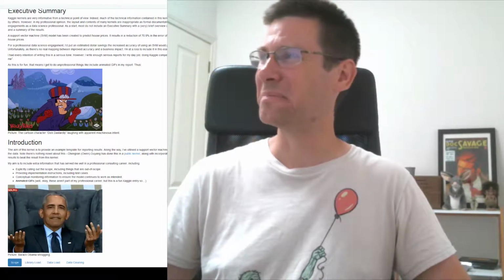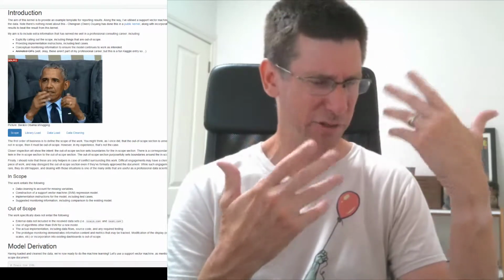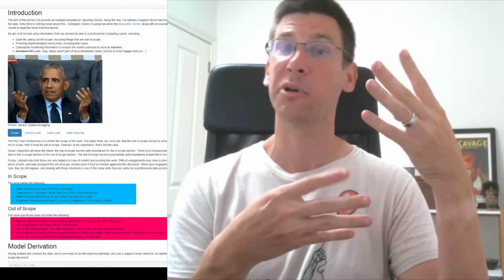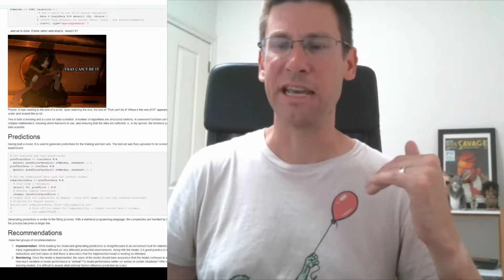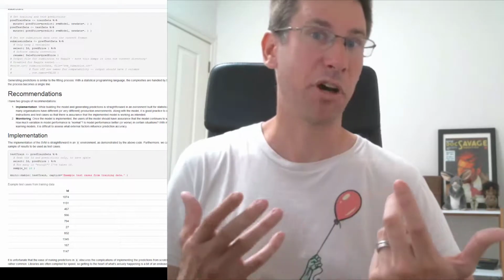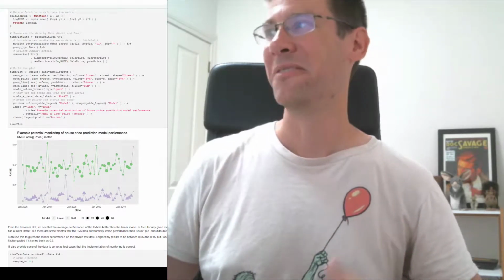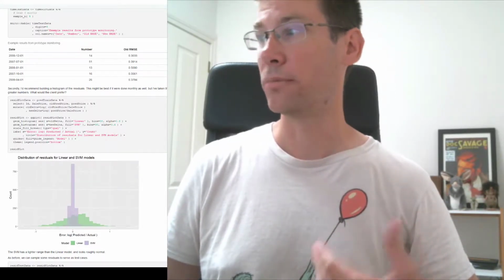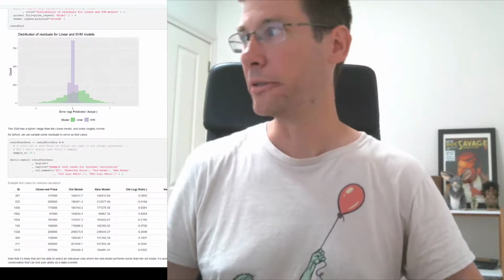Kaggle Series: Technical Report Structure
I've decided to participate in another Kaggle competition. In particular, I'll be doing two entries with the same data. In this one, I'm focusing on the technical aspects with emphasis on the organisation of a report from a data science consultant perspective. With the added addition of animated GIFs.

If you're interested in running production support vector machine solutions, the LIBSVM package might be worth a look: